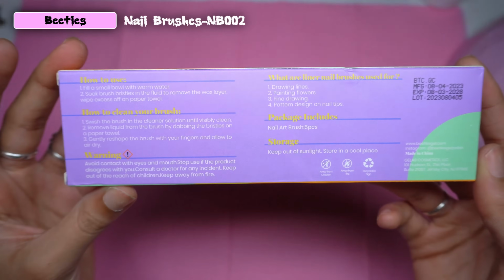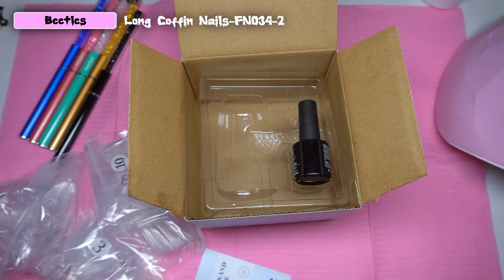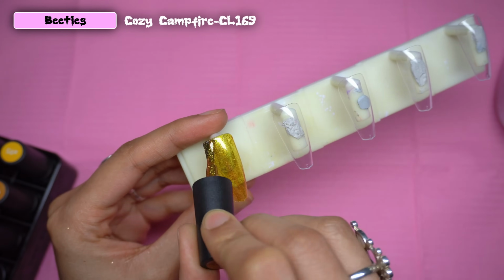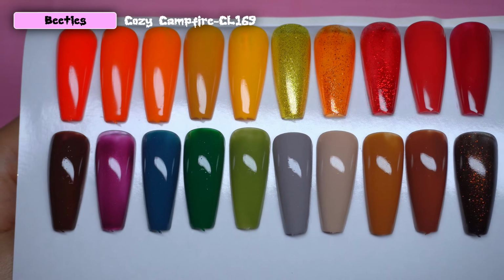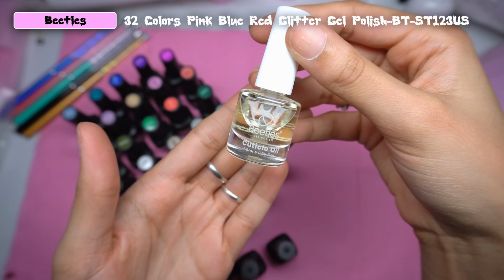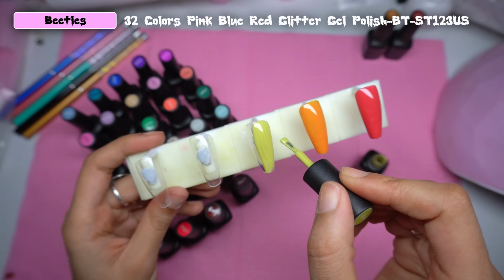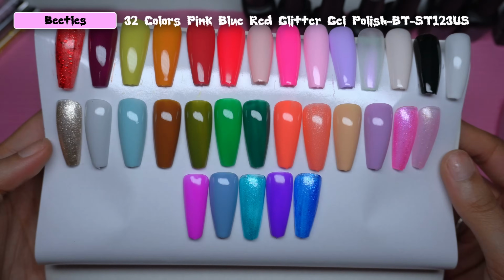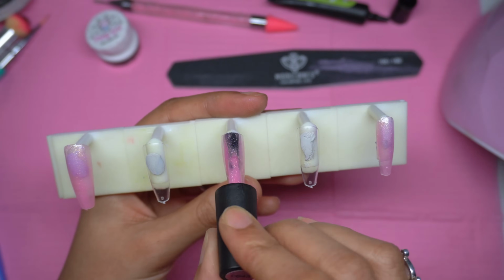Beetles Gel Polish review tutorial, trying Spooky Sanrio Hello Kitty Halloween Nails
✭links below earn me a commission✭

Beetles Gel Polish 52 PC Set Kit

Beetles Gel Polish Cozy Campire

Beetles Brown Autumn Journey Liners

Beetles Gel Polish Liner Brushes

Beetles Long Coffin 4 PC set

MISC ITEMS

✭Star Stickers

✭Charms, Ombre Sponge & Sculpture Gel Tube on Amazon

✭Charms, Ombre Sponge & Sculpture Gel on Aliexpress
Kuromi Heart Charms
3D Bow Charms (scroll down in the options list)
Star Dangle Charm (X-08)
3D Sculpture Gel Tube
Ombre Sponge

Octonov Opal Statement Ring 1
Octonov Opal Statement Ring 2

0:00 Intro
0:15 Nail Brushes
1:50 Long Coffin Full Cover Nails Kit
2:34 Cozy Campfire Gels
5:39 52 PC Set Gel Kit
10:52 Autumn Journey Liner Gels
11:37 Tutorial Start